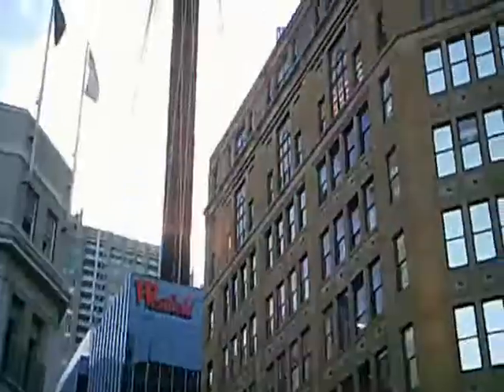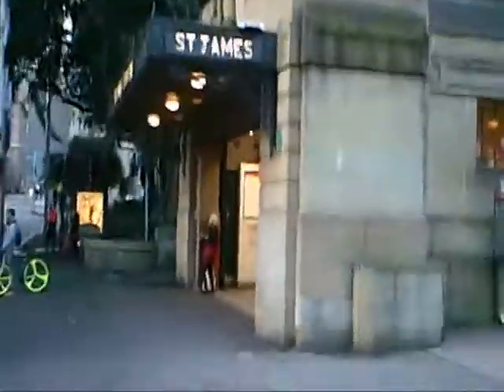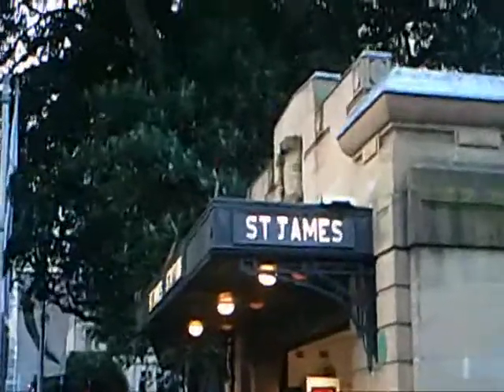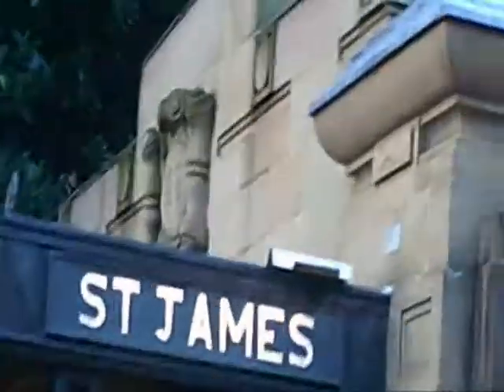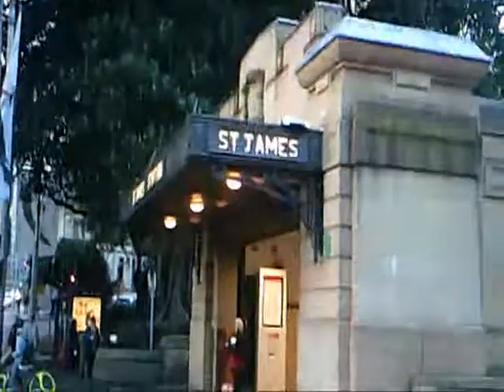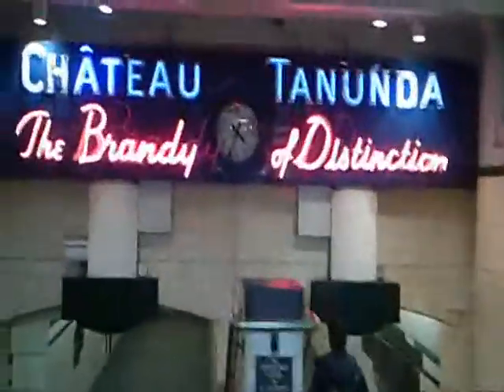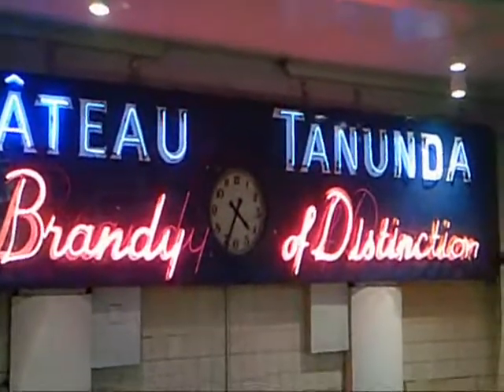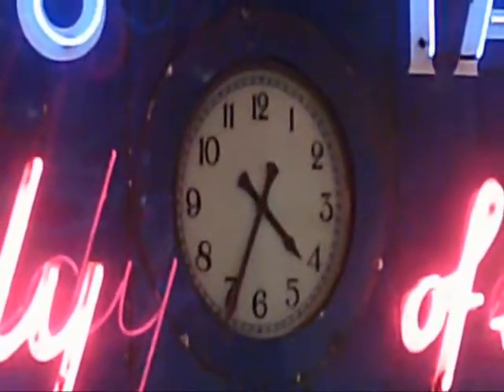St James Station entrance on Elizabeth Street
This is one of the first underground train stations to be built in Australia. Opened in 1926, it is highly evocative of the past.